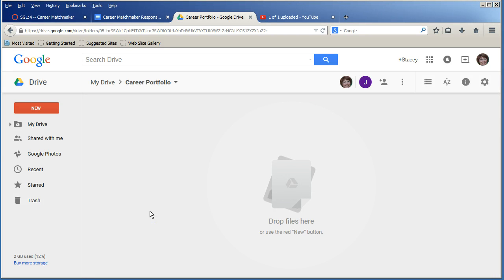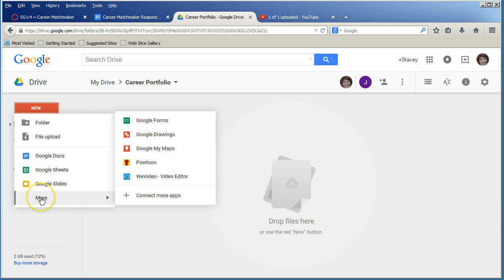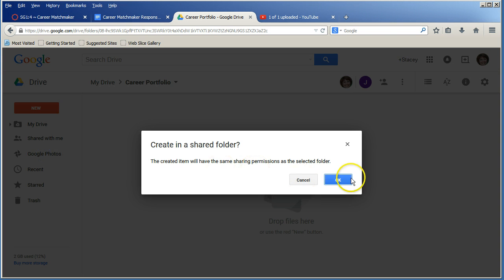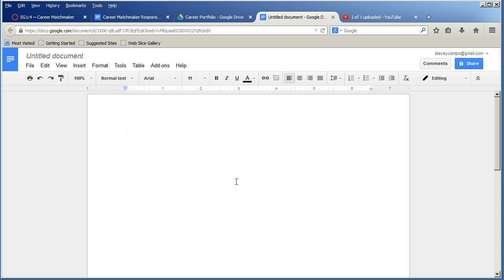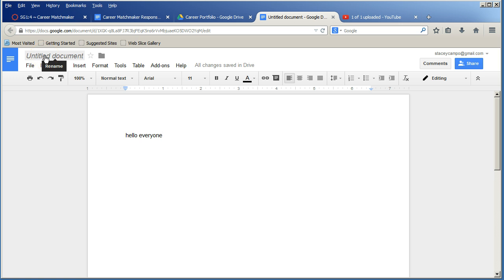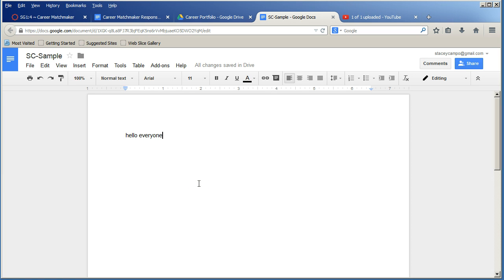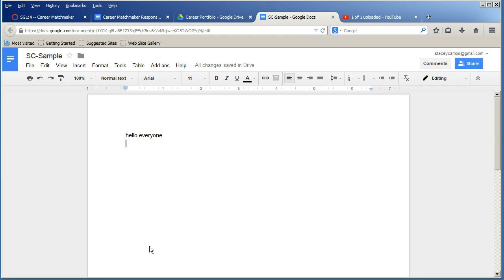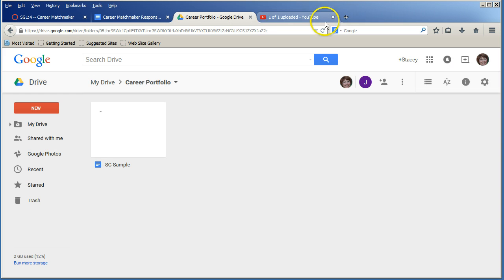How to Use Google Apps